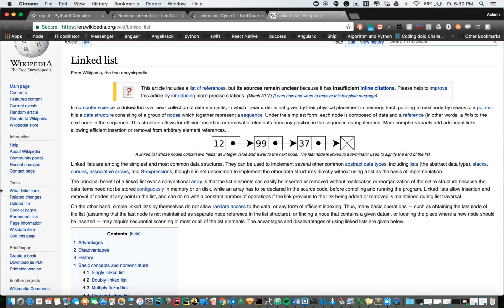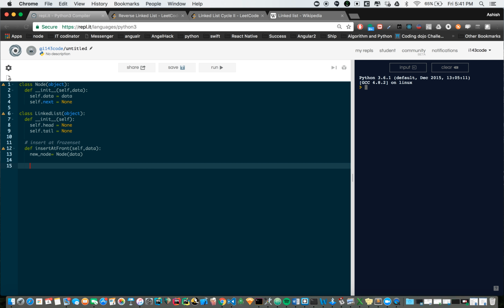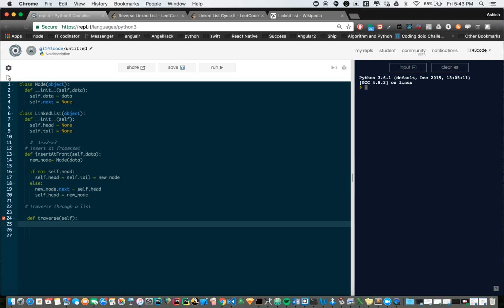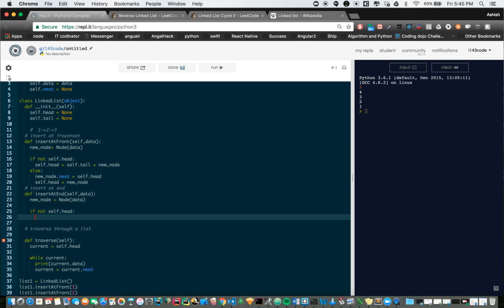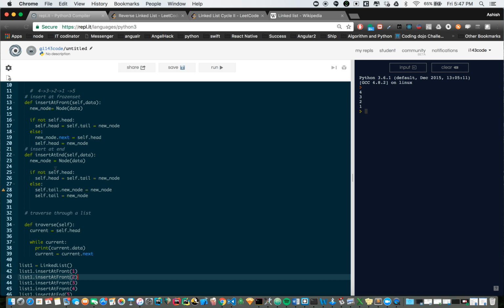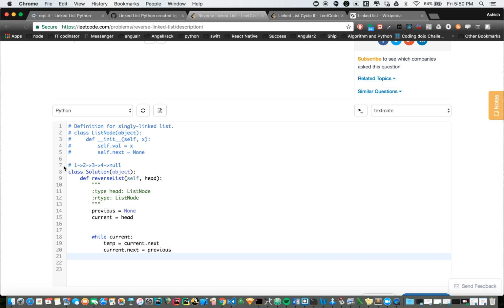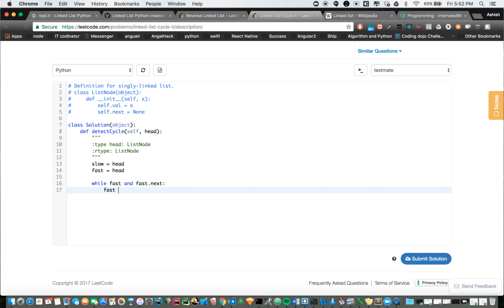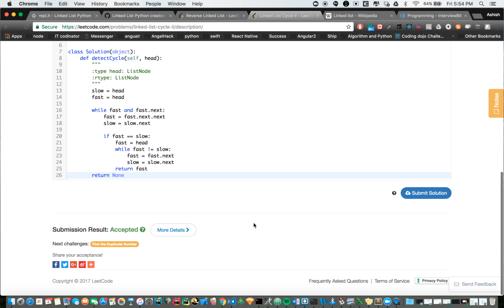Linked List + Reverse Linked List + Linked List Cycle II